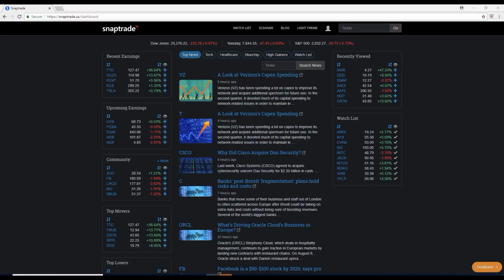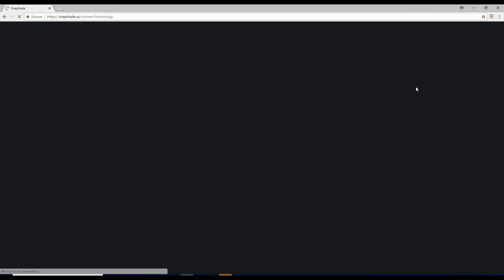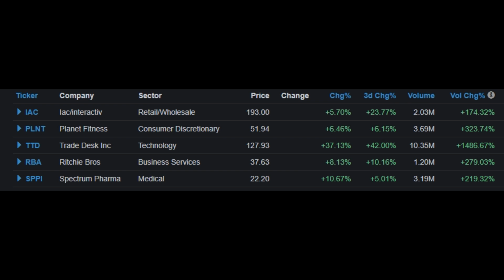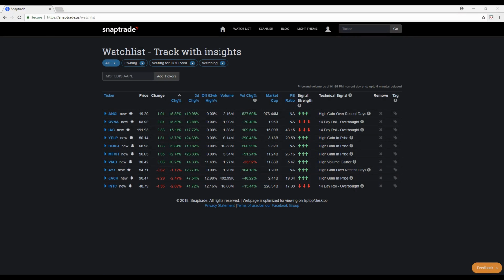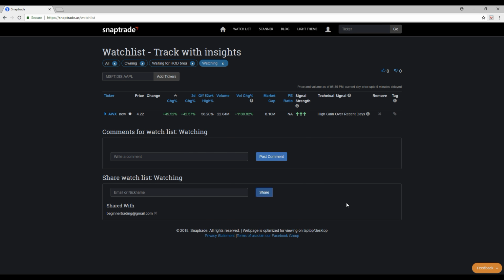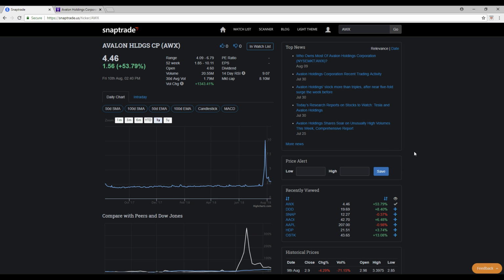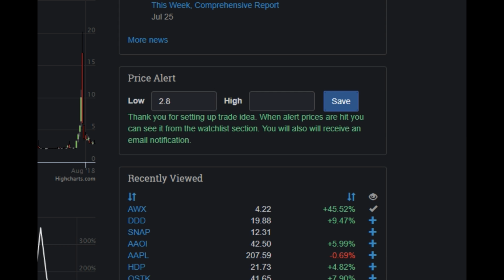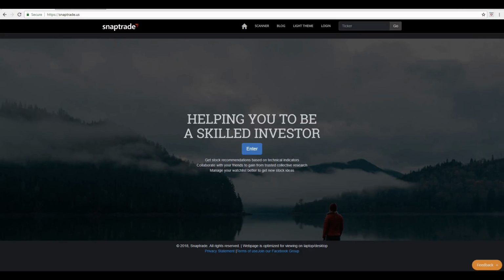SnapTrade - The Free Scanning Tool You NEED. How I Find Stocks to Trade!